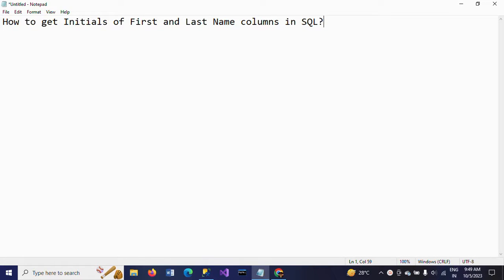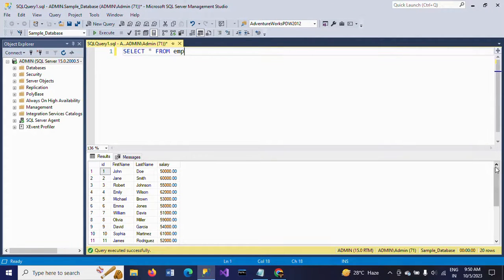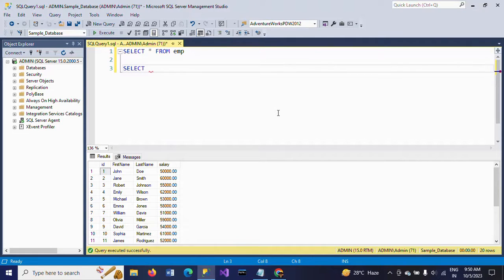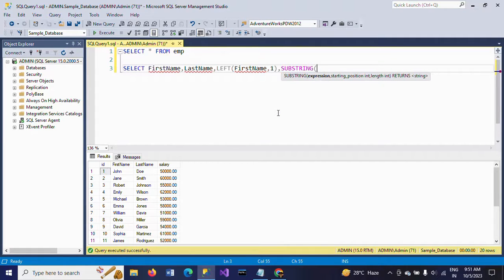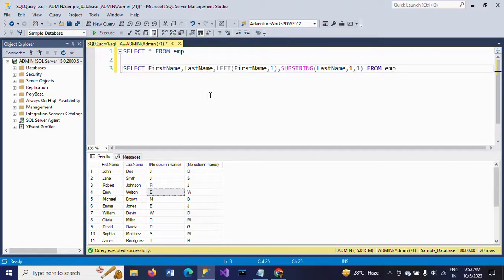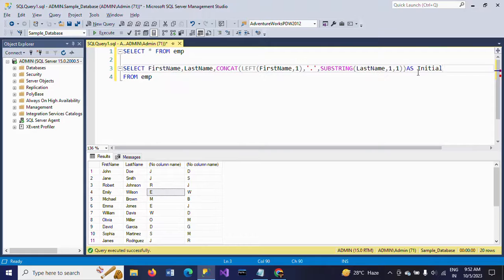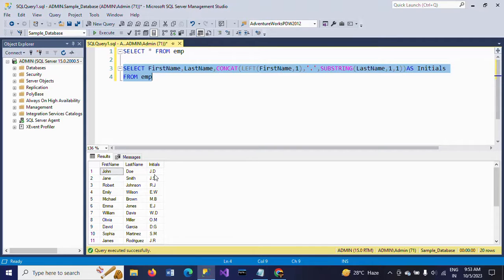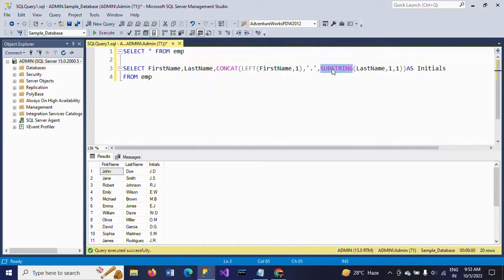SQL SERVER||How to get Initials of First and Last Name columns?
Sachin Tendulkar
S.T